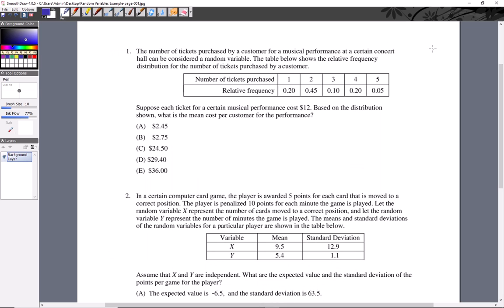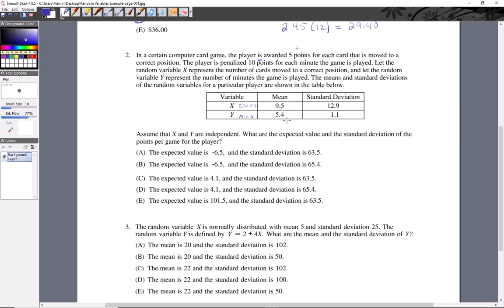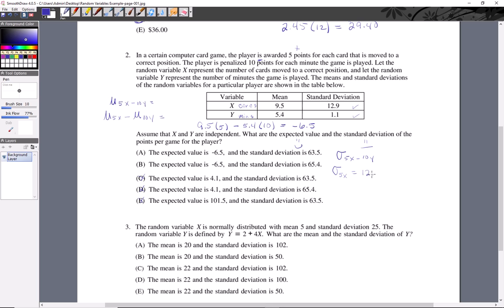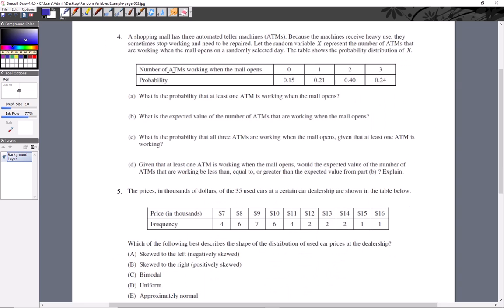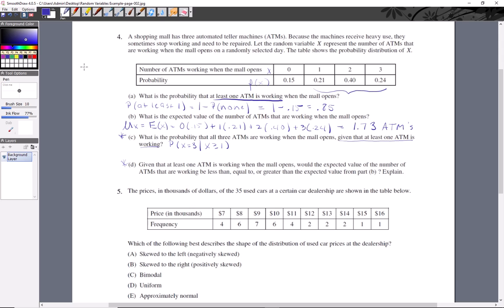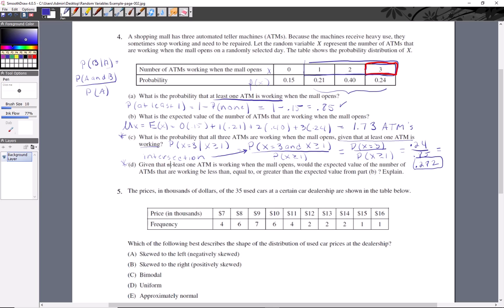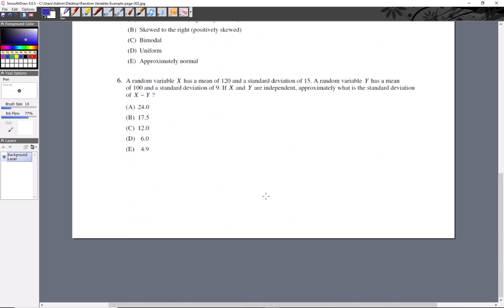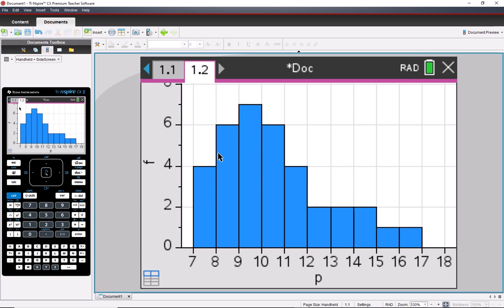Random Variables Review Day 2